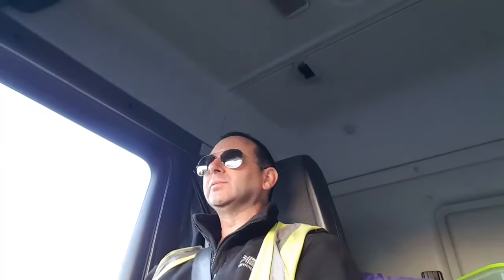HOW TO START TRUCK DRIVING in the UK British Trucking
How to start truck driving in the UK I will show you what is required to start a career as a truck driver in the United Kingdom.

Get the D2 and D4 forms to apply for a HGV Provisional License

Video Title: HOW TO START TRUCK DRIVING in the UK British Trucking